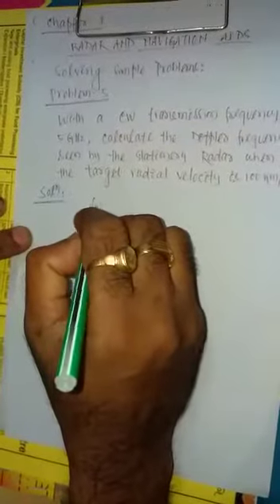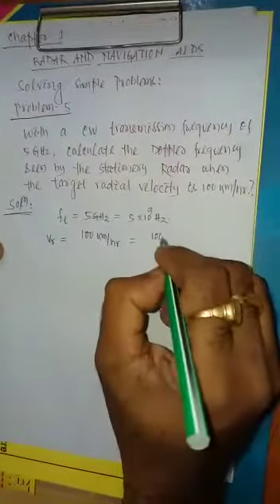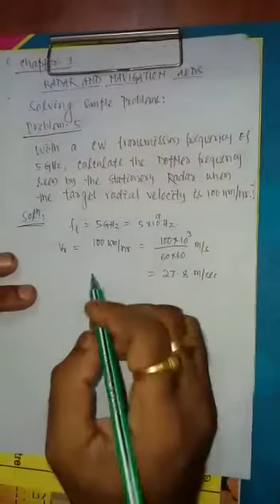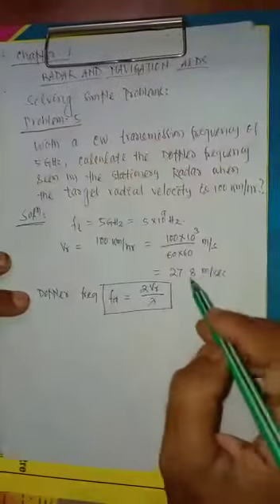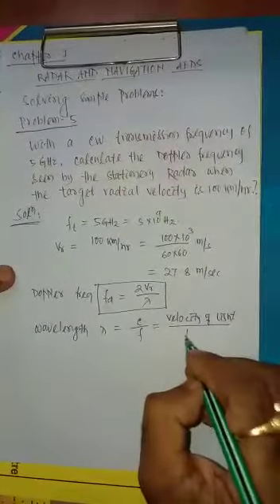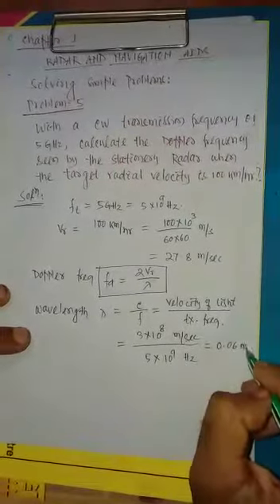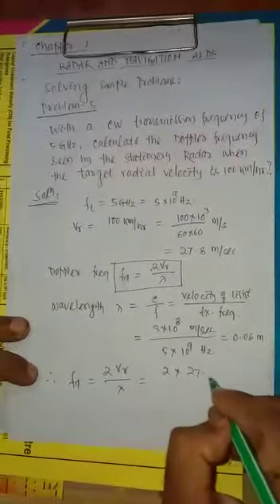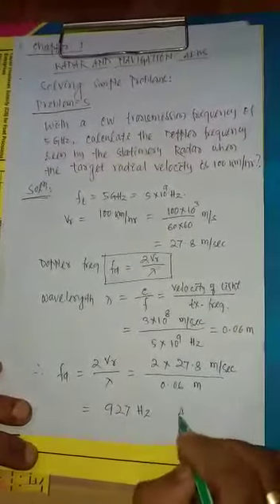SIMPLE PROBLEM IN RADAR AND NAVIGATION AIDS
SIMPLE PROBLEM IN RADAR AND NAVIGATION AIDS BY SRI S K RAY HOD  ETC ENGG. GP SAMBALPUR